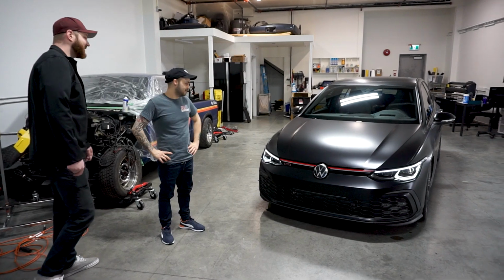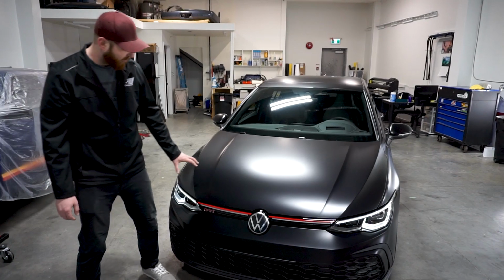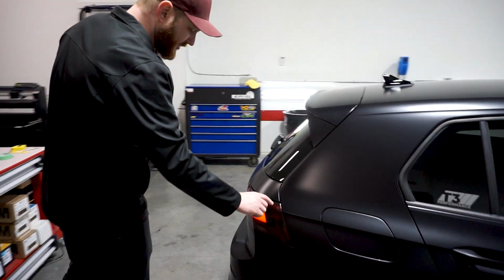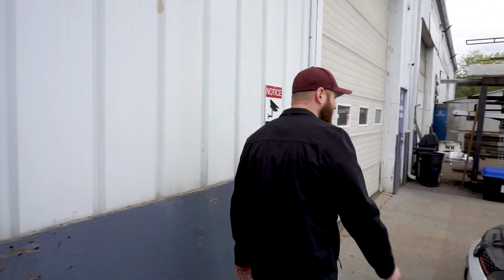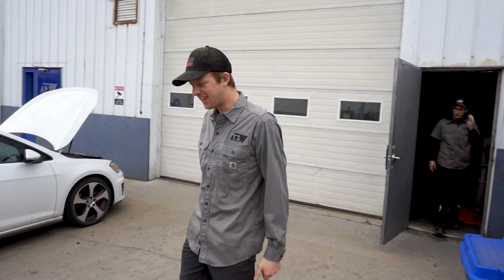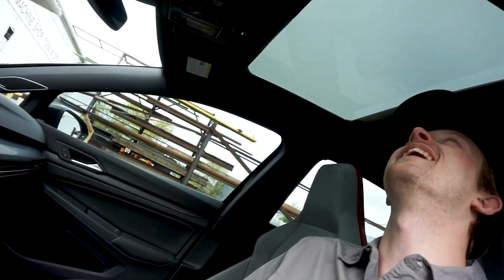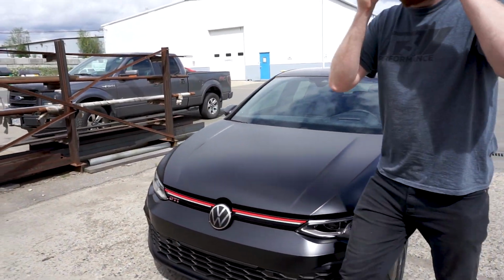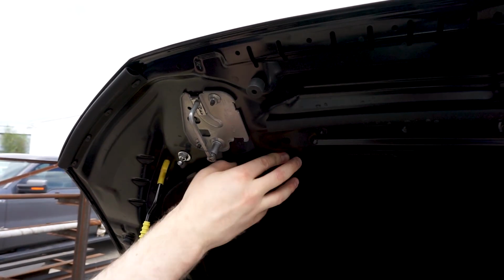Wrapping our MK8 GTI in Xpel Stealth + First Mod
We wrapped our NEW shop car!
Join Tim as he picks up our newly Paint Protected MK8 GTI and installs a Hood Strut Kit into the vehicle.

00:00 - Intro
00:17 - Wrap Reveal
04:01 - Shops Reaction
07:09 - Hood Strut Mod